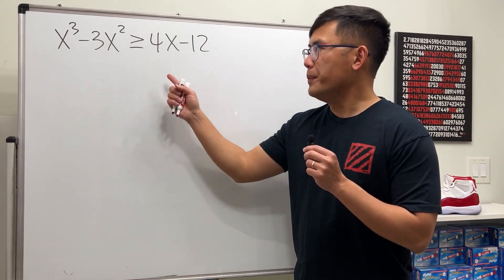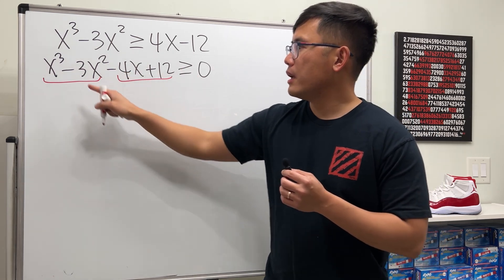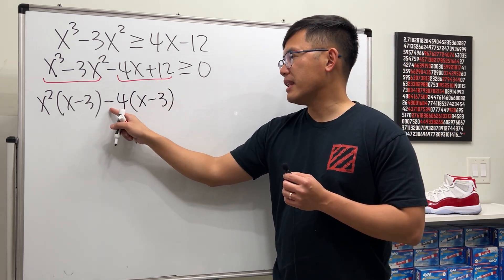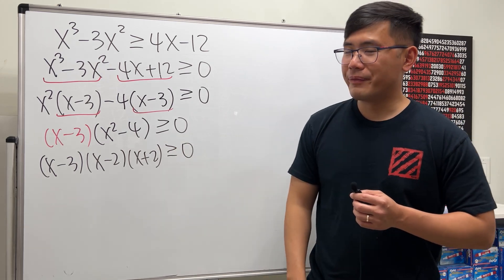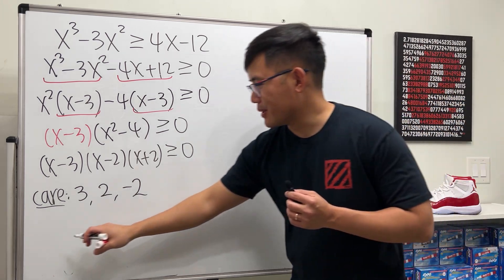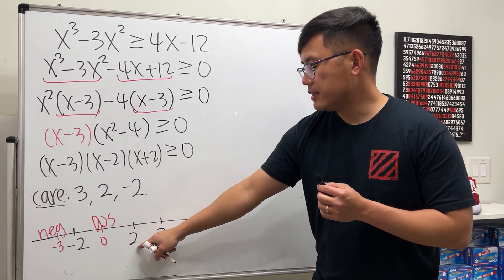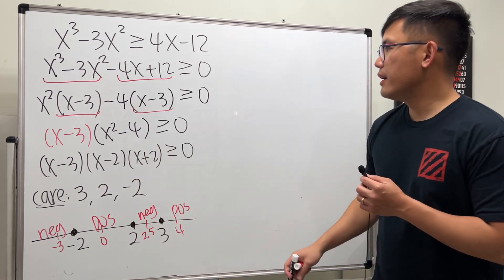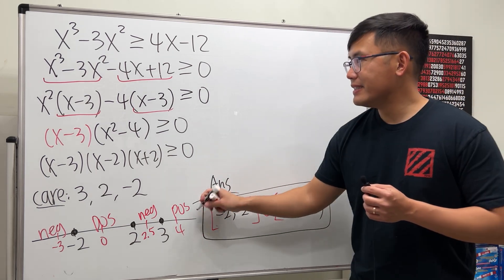How to solve a nonlinear inequality (by factoring and test points)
This algebra tutorial will show you how to solve a cubic inequality by factoring and we will write the answer in interval notation. This topic is a must-know for your algebra 2 class and precalculus class.